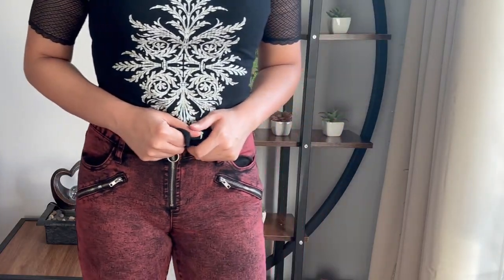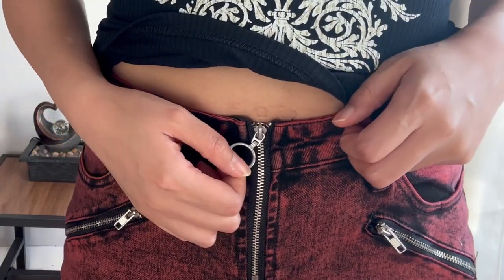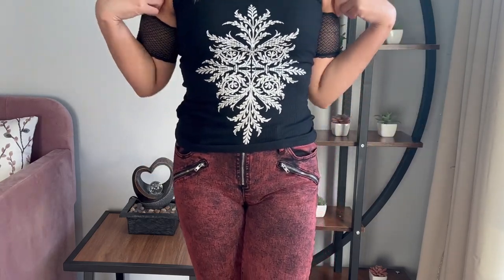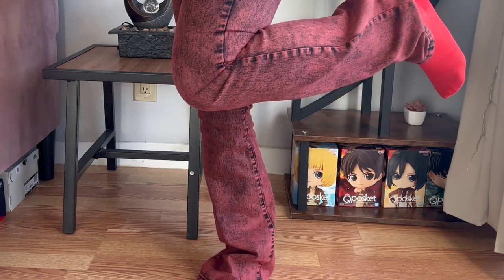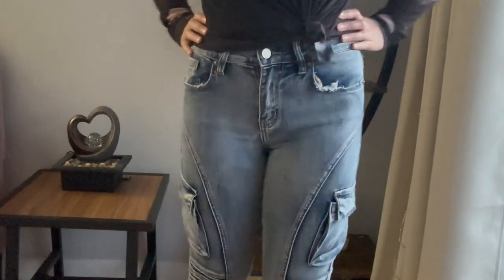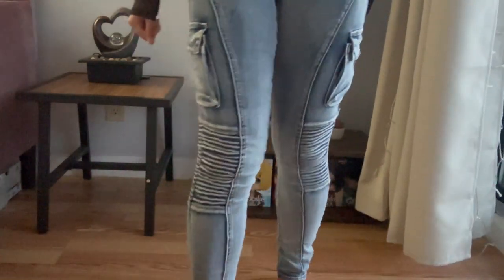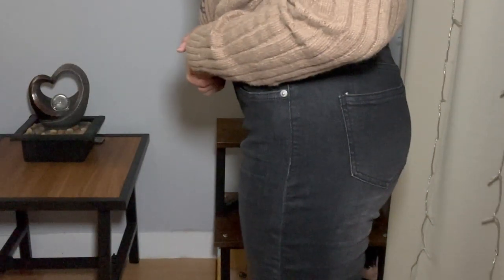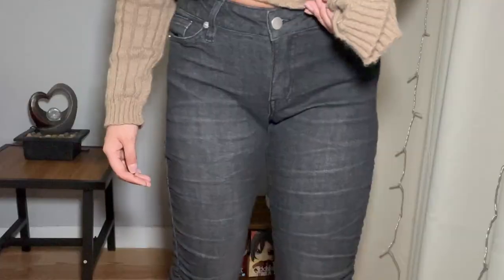Fashion Nova Jeans | Mini Try On Haul 👖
🕒 Timestamps
0:00 Intro
0:48 The Fast Lane Low Rise Stretch Flare Jeans - Red/Black
2:13 Venezia Stretch Moto Skinny Jeans - Medium Wash
3:04 Up To No Good Stacked Straight Leg Jeans - Black Wash
3:48 Outro

👁 Contact lenses
🦄 Buy 2 get 1 free code: B2G1
🦄 Buy 3 get 3 free code: B3G3
🦄 Buy 4 get 4 free code: B4G4
🦄 Buy 5 get 5 free code: B5G5

Colors:
💚 Neala Green